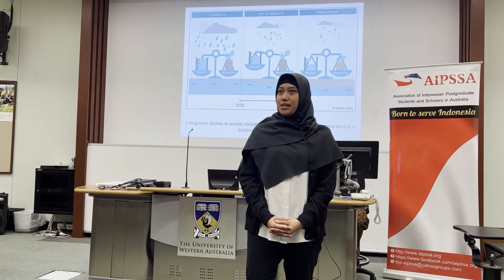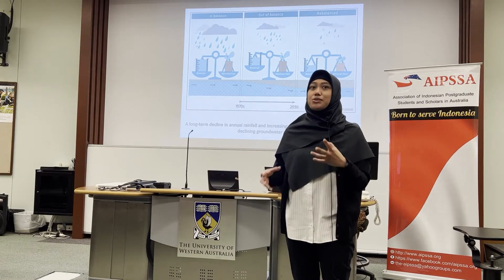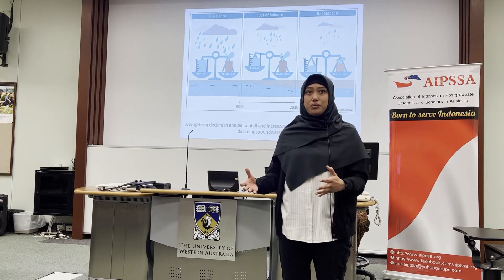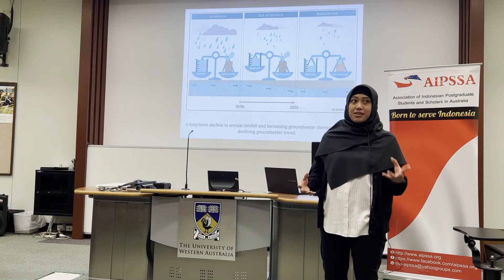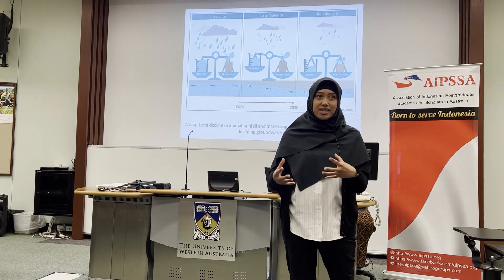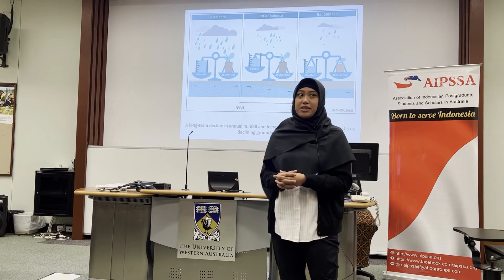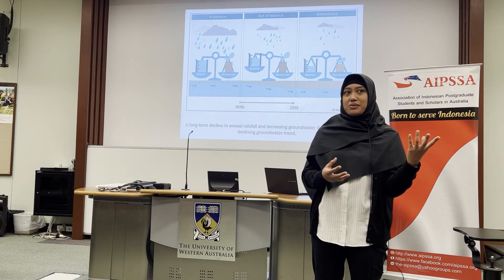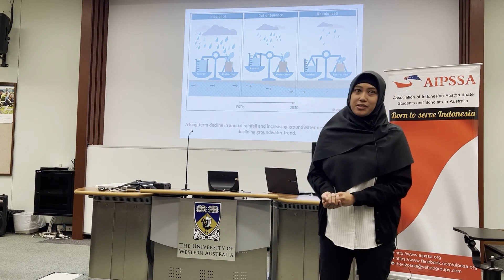THE AIPSSA 3MT COMPETITION 2022 - ANINDITA HARDIANTI - THE UNIVERSITY OF WESTERN AUSTRALIA